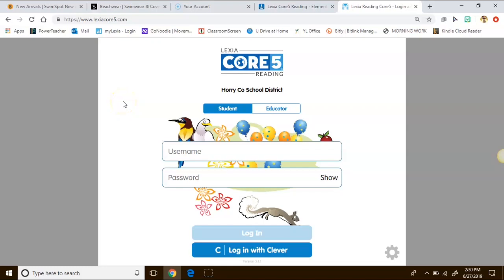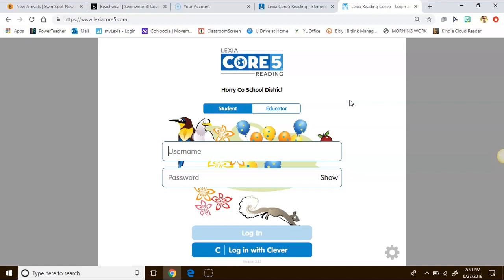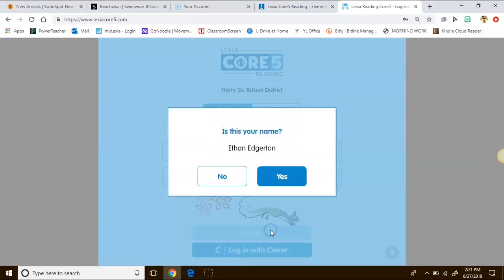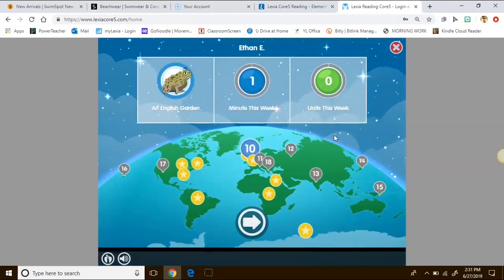lexia login tutorial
lexia login